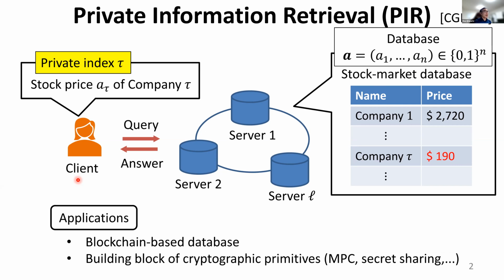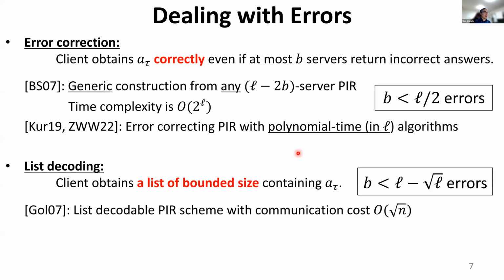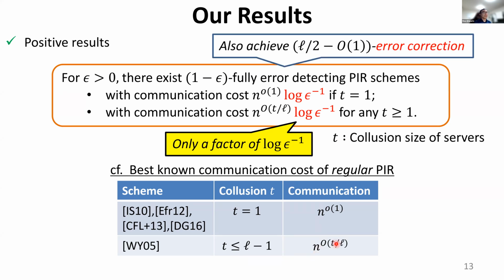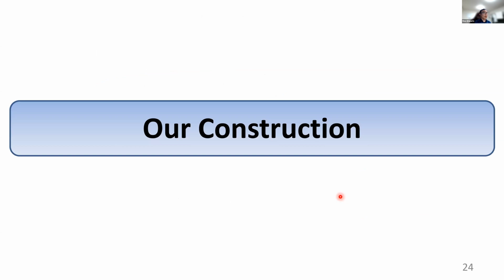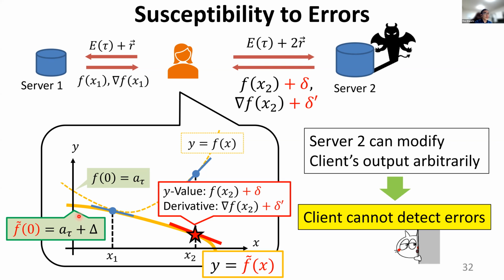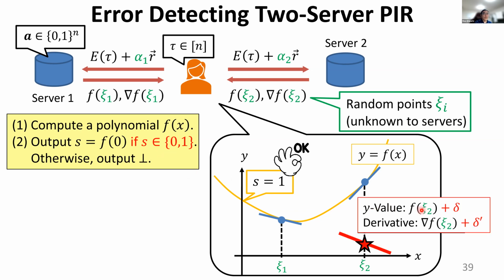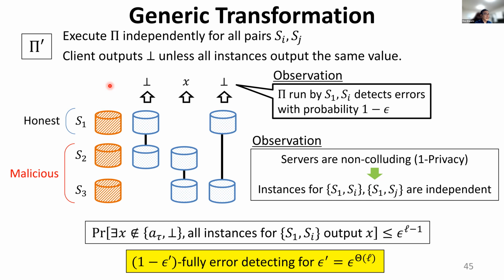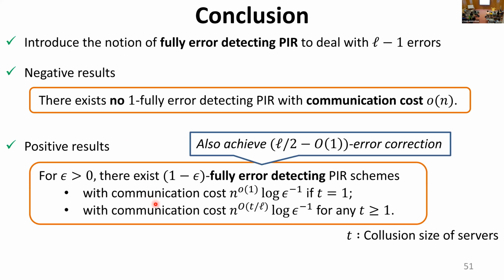Session 5: Reo Eriguchi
Multi-Server PIR with Full Error Detection and Limited Error Correction
Reo Eriguchi (The University of Tokyo/AIST), Kaoru Kurosawa (Chuo University/AIST) and Koji Nuida (Kyushu University/AIST)